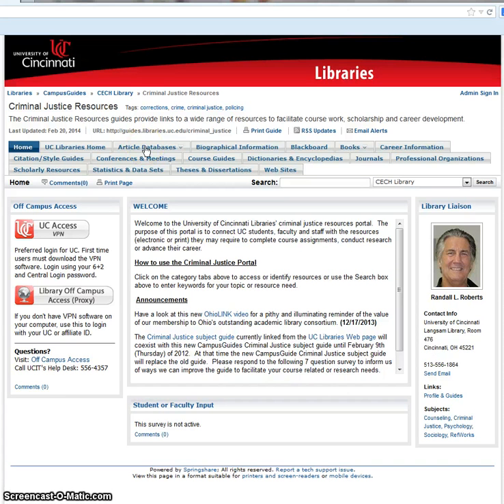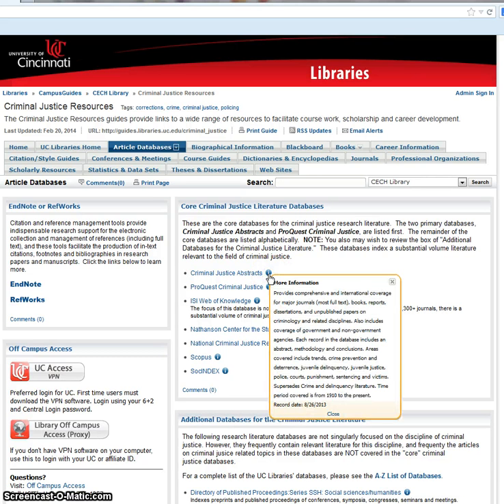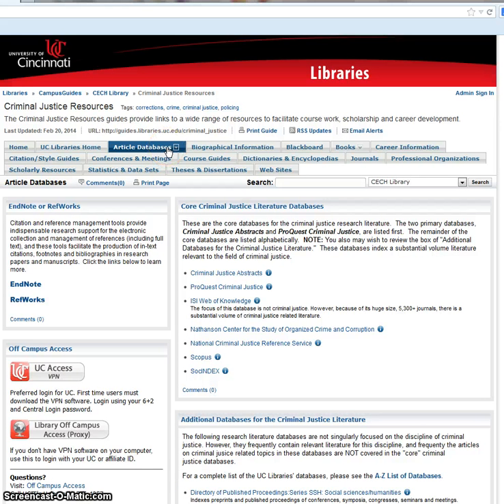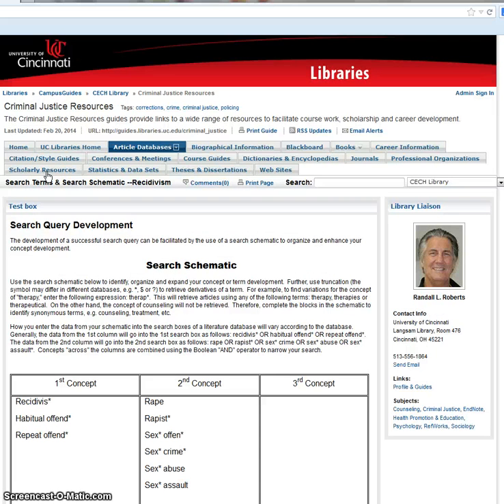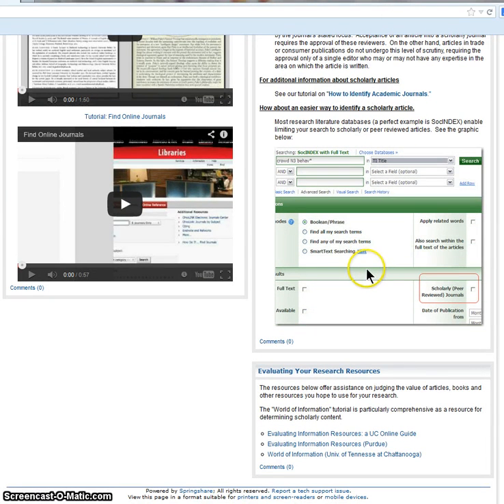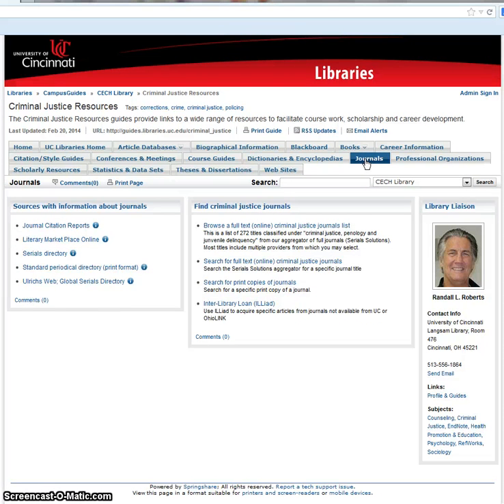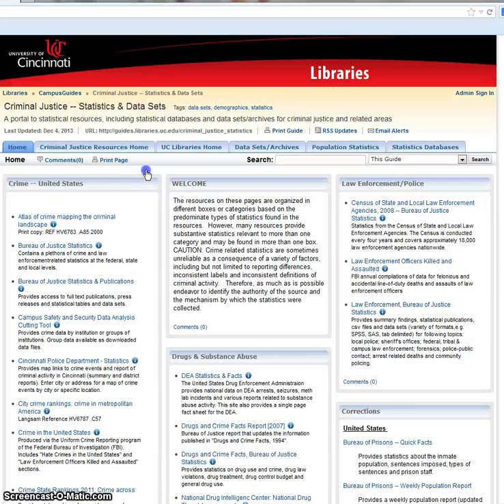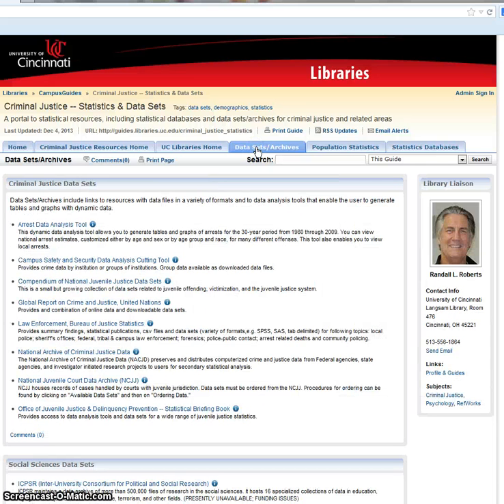Criminal Justice Online Guide Library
UC Librarian Lori Choudhury provides an introduction to using Online Library resources for Criminal Justice students.